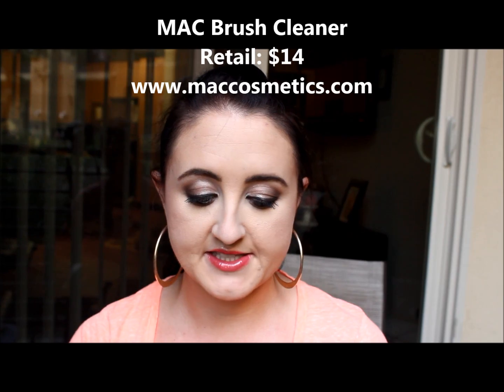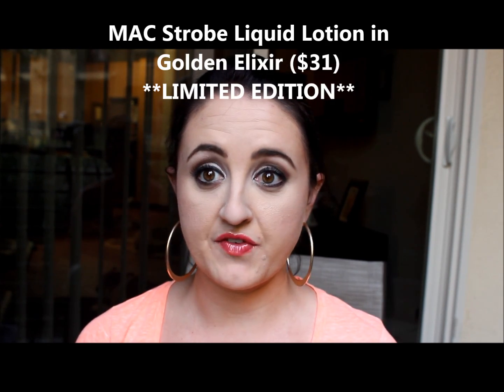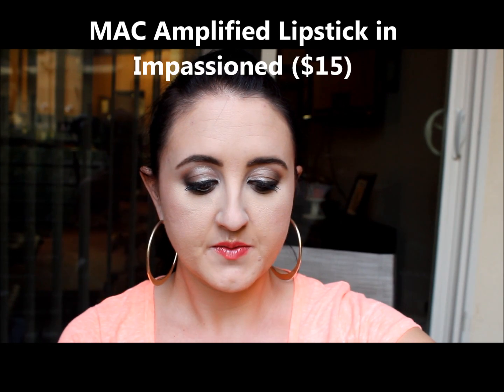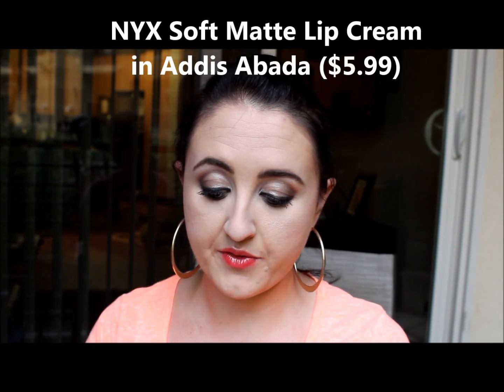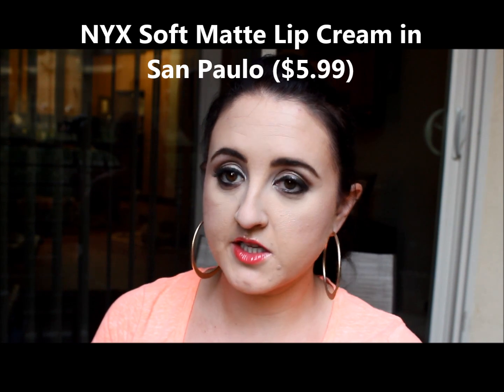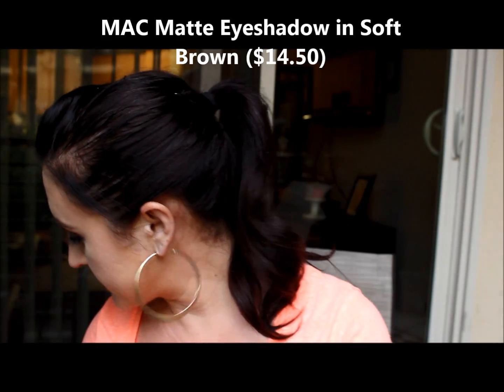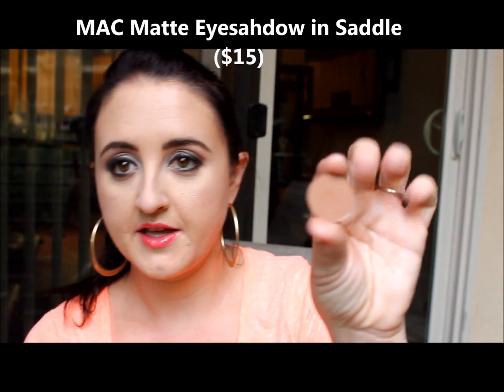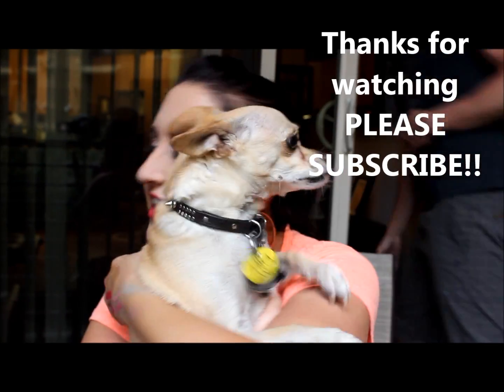NYX and MAC Haul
DON'T FORGET TO WATCH IN HD 720P/1080P

♥♥♥If there is a video you guys want to see, please post below!♥♥♥♥

Check out this the latest videos from Amelia St. John!

♥Find me other places on the inter-web!♥

K E E K: AmeliaStJohnMakeup